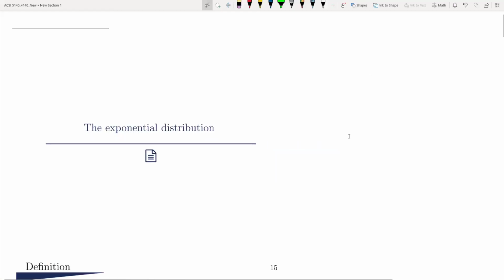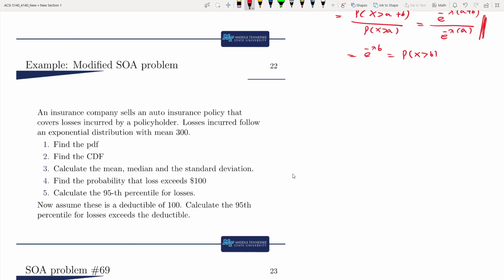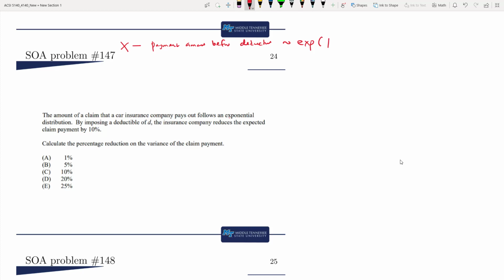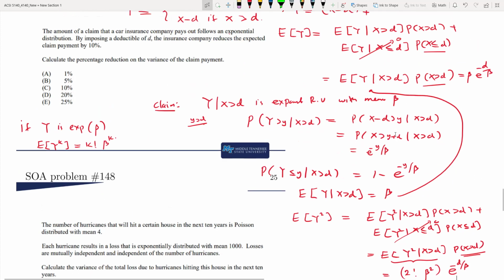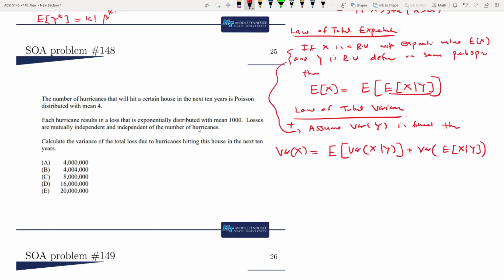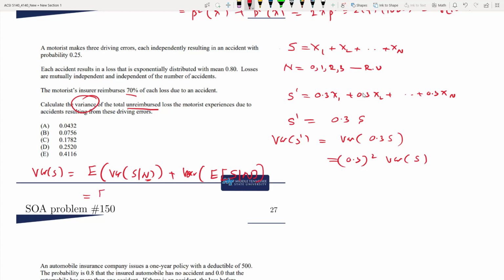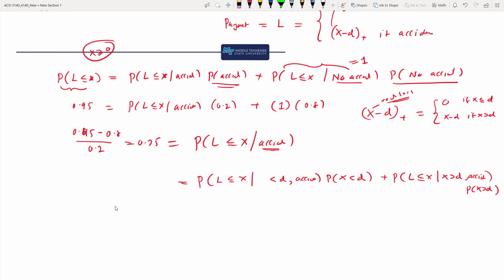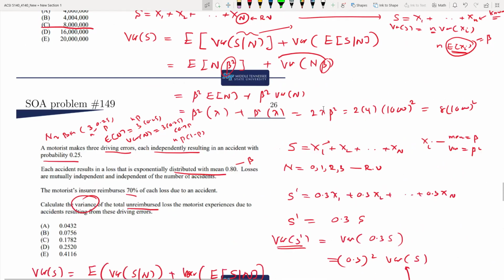Module 7 Part 2